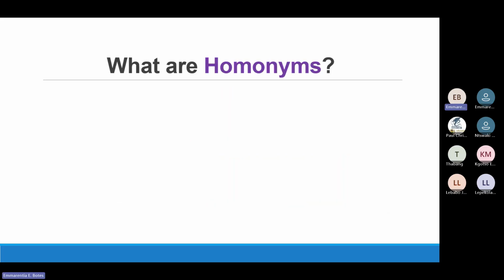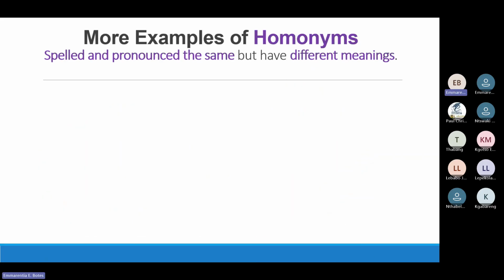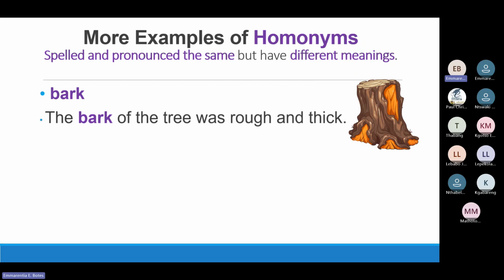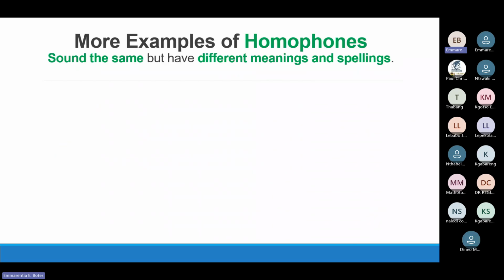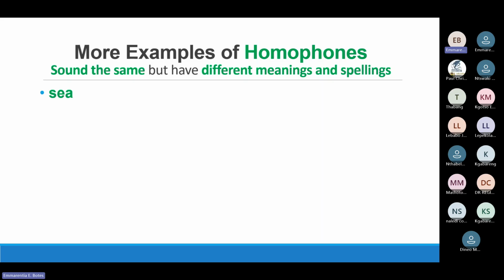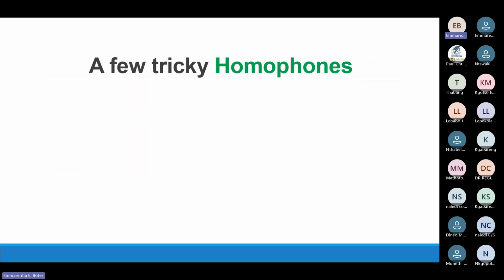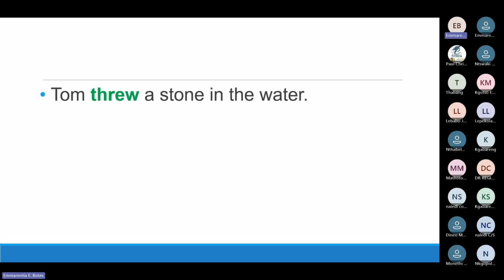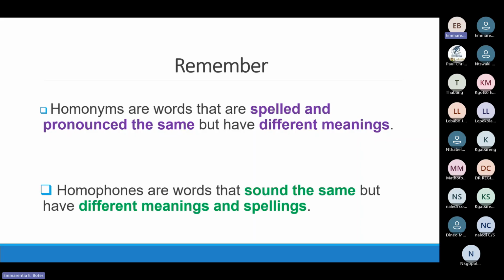Gr 8 Lesson 19 02062025 ENG FAL Homophones and Homonyms